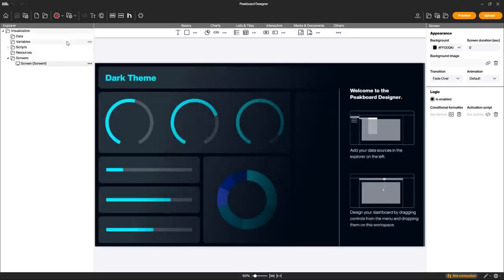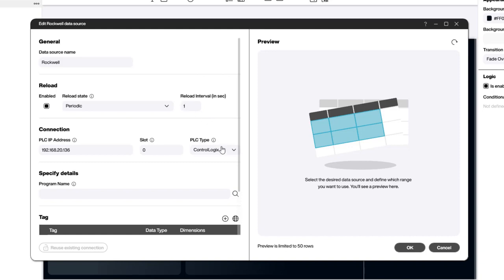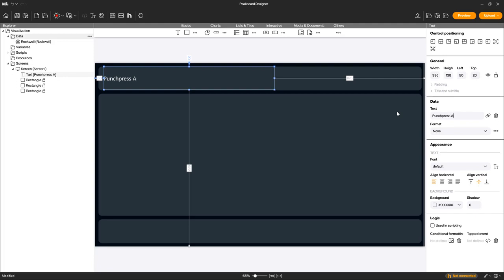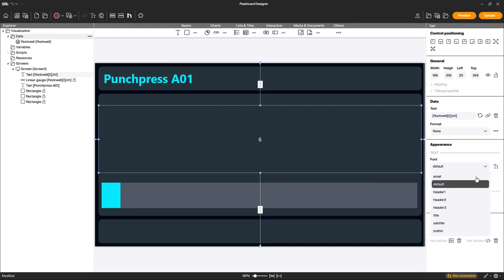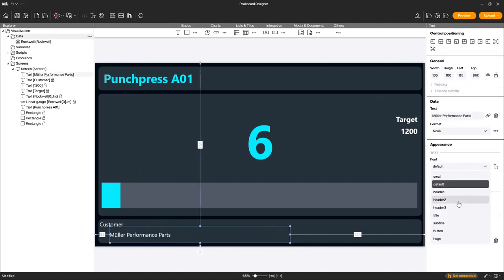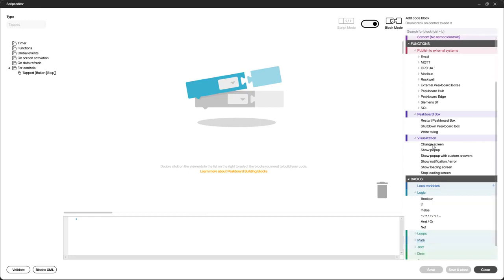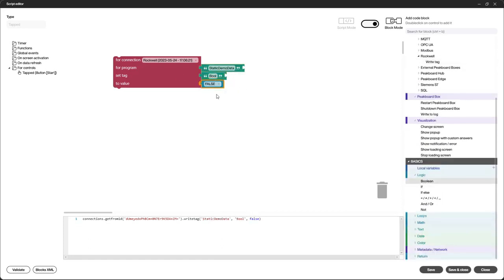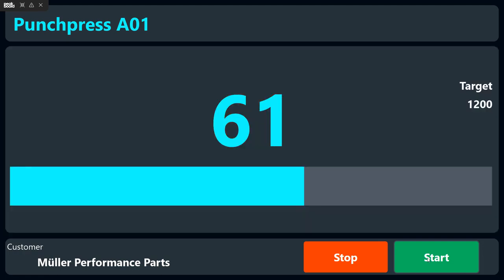How to create a real-time dashboard with your Rockwell PLC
Discover how to connect machine data to Peakboard and read and write back data from Rockwell PLC. In this video, we'll show you step-by-step how to create a dashboard that presents all the relevant information from your Rockwell PLC.

Peakboard is a low-code platform for the simple and intelligent digitalization of production and logistics. Users create individual applications with the hardware and software solution to optimize their industrial processes and thus ensure more operational excellence in the company.